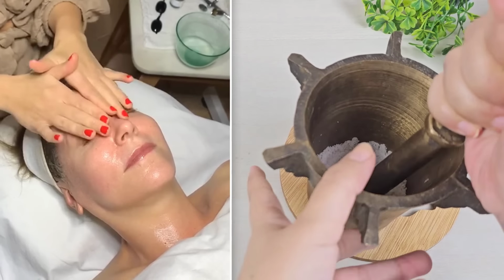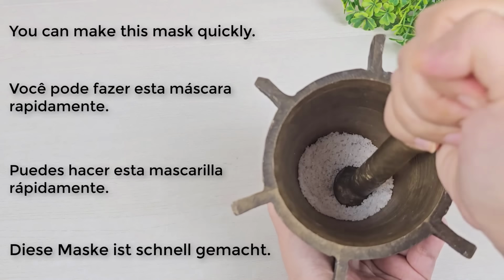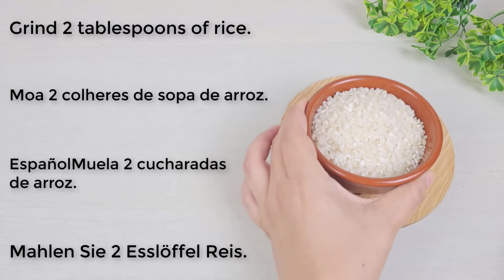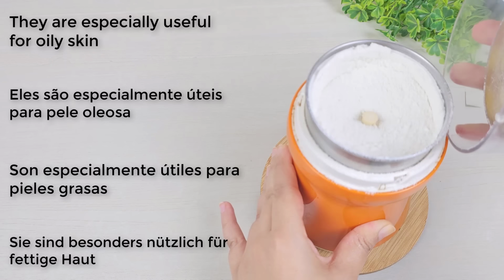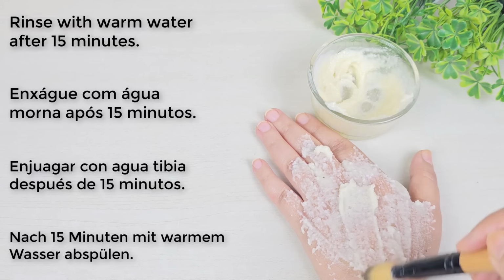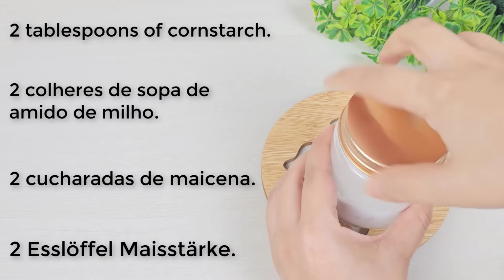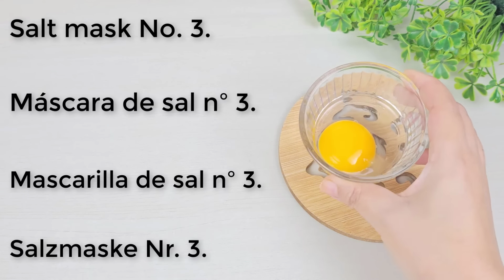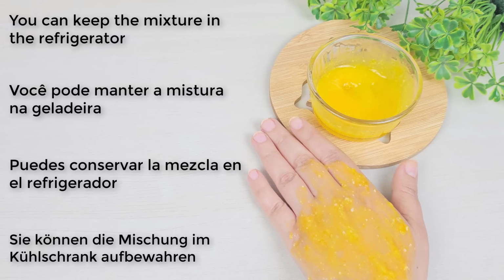SALT eliminates wrinkles even at the age of 70! Anti-aging salt mask for skin rejuvenation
Get younger, looking, fresh, glowing skin, with my anti-aging oil. Everybody develops fine lines and wrinkles due to the natural aging process. In this video, I am sharing my easy effective, and best collagen-boosting homemade anti-aging oil for youthful and glowing skin with all-natural ingredients. It reduces fine lines and wrinkles and makes skin tight and bright in 15 days challenge.

This homemade remedy is also very cost-effective. Much better than expensive branded creams and lotions, and suitable for all skin types. Addatimes genetics also play a major factor while developing wrinkles and they mainly occur on the face, neck hands of our body but due to modern lifestyles, people at a young age are also becoming its victim, due to exposure to the sun, pollution, and the way you take care of your skin can also make a major difference. Its essential e to have a good at-home anti-aging skincare routine that can help improve the skin. Anti-aging oil is almost always more expensive than a standard facial moisturizer. You can make a very good anti-aging collagen oil at home, this oil will tighten your skin like natural botox and will make your skin wrinkle-free and bright, and youthful.